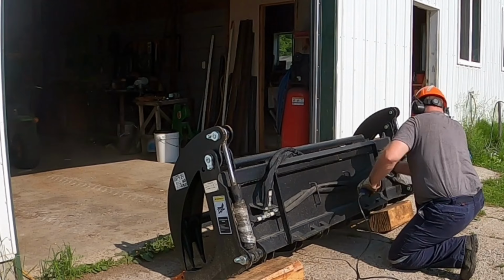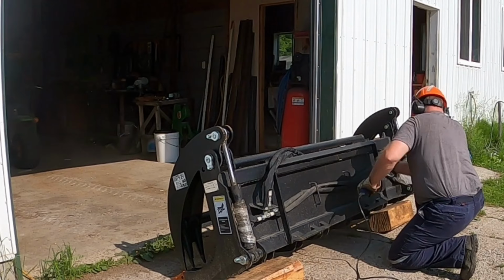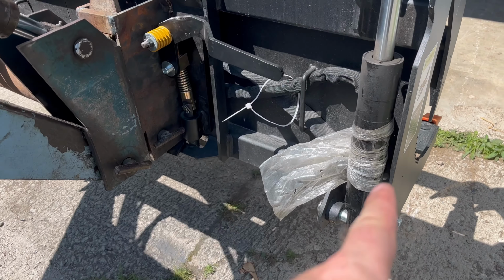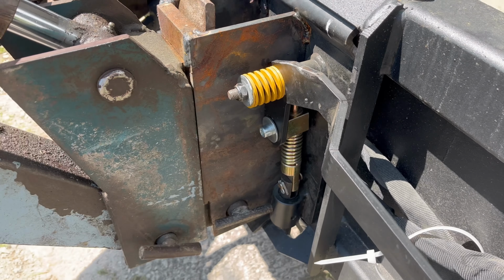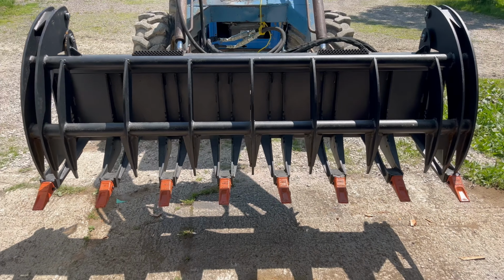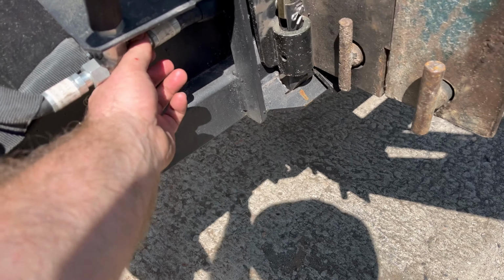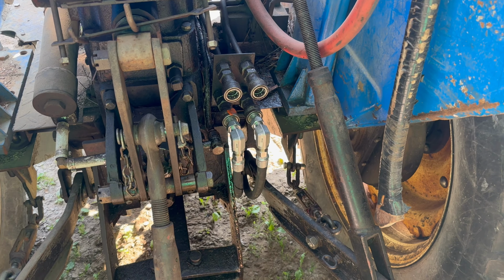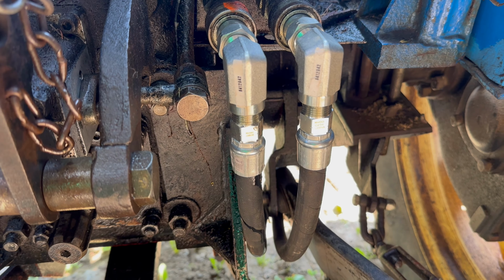Our New Grapple - Part 3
We purchased a new grapple but it won't directly attach to our loader on Big Blue.
We bought it from auction and saved more than 50% of what we’ve seen it for sale for.
This grapple is heavy duty and not for small tractors. It weighs 621lbs and is extremely solid.
We design and modify the Sulythw Universal Skid Steer Quick Attach Conversion Adapter, Weld on Quick Attachment Plate so that will attach to the loader and be the correct size for the grapple.

to connect it.
Will it work for us?
Will it work for you.

9 inch Chainsaw Tooth Brush Blade

Books
Learn to Timber Frame

Tools
Swanson Tool SO107 12-Inch Speed Square

0:00 Intro
0:10 Plans
8:59 Closing Remarks
9:43 Outro